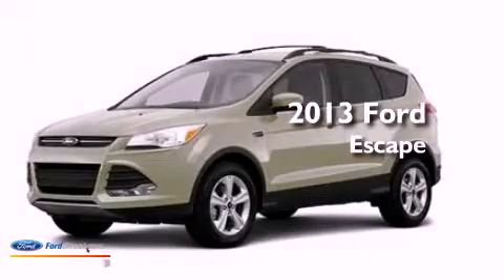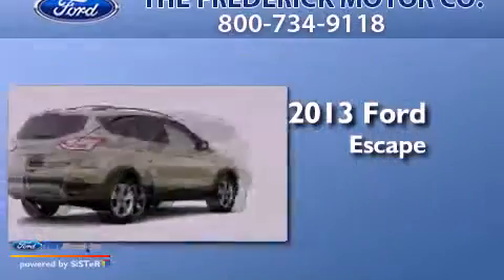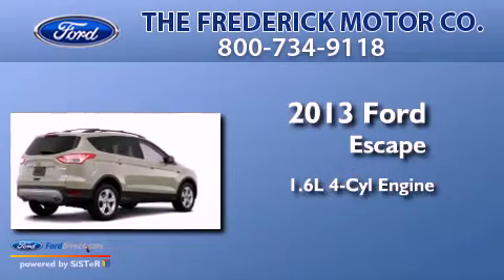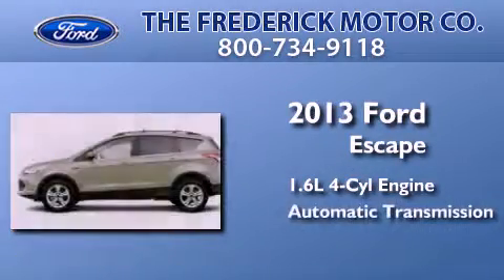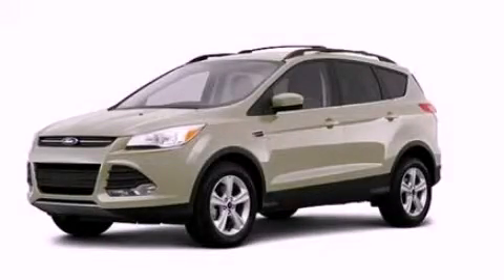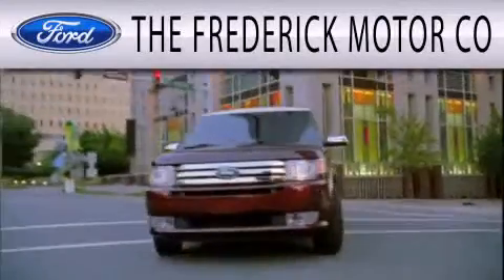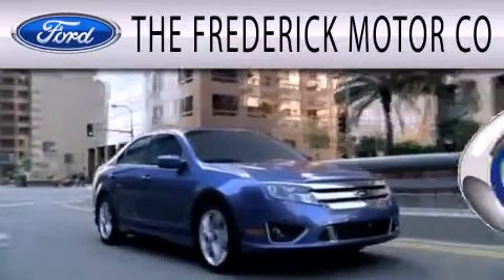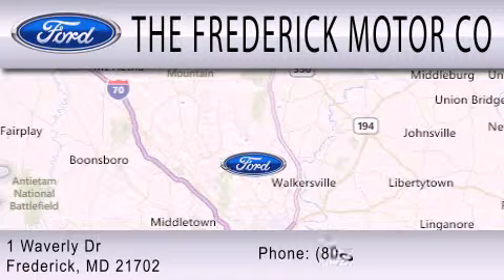2013 FORD ESCAPE Frederick MD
Year : 2013
 Make : FORD
 Model : ESCAPE
 Engine : 1.6L I4 16V GDI DOHC TURBO
 Trans . : 6-SPEED AUTOMATIC
 Exterior : GINGER ALE METALLIC

 Interior : CHARCOAL BLACK
 Stock : 36849